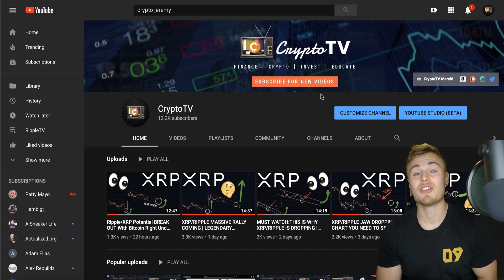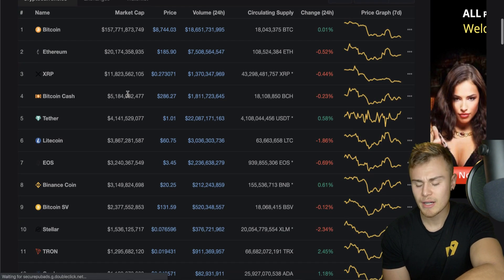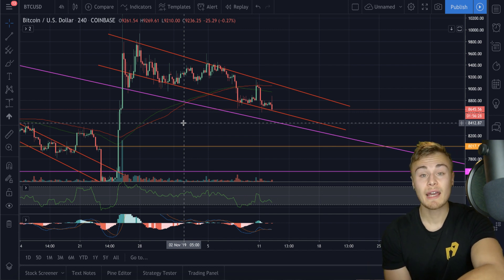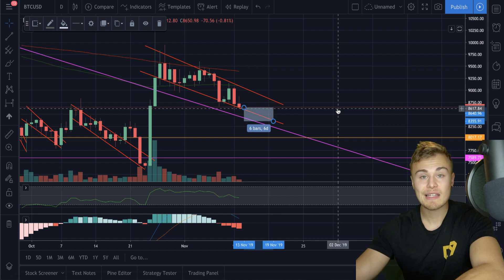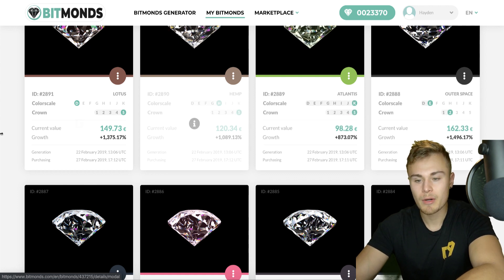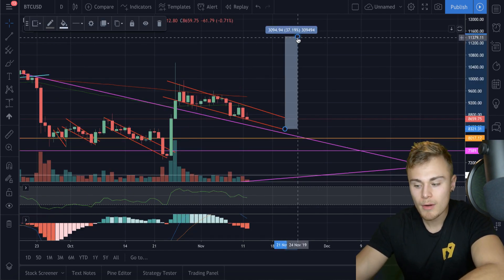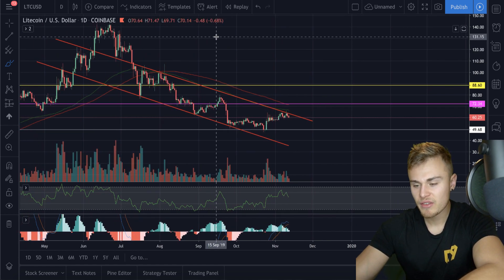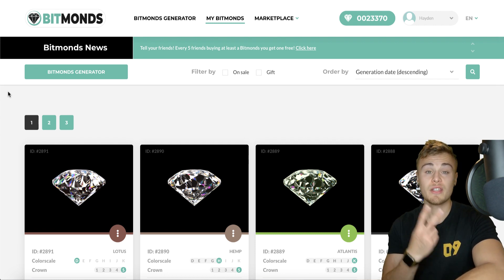XRP/RIPPLE MASSIVE BREAKOUT APPROACHING | HOW IM PREPARING | MOON BLAST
Check out ABRA and easily invest in 28 cryptocurrencies or BIT10, an index of the top cryptos. Use my link to sign up and get $25 in free bitcoin after your first $5 Bank/Amex deposit, or 1.5% cash back when you exchange cryptos (T&C apply):

Amazon Store:

Show Your Love For Cryptocurrency And The Channel With CryptoTV Merch!

Litecoin Wallet: LP5bgbTYYqDa1D3dqcXYGydfmVcrL5XpZE
Bitcoin Wallet: 1EVBijoL3GV9AMKMYkvBZGu8wuBfWtetWA

Hayden Schreier
4599 Redman Rd.
Brockport NY, 14420
United States